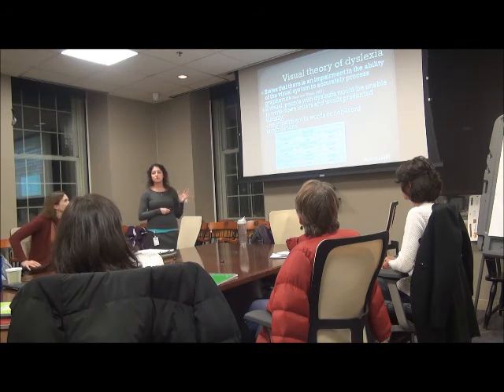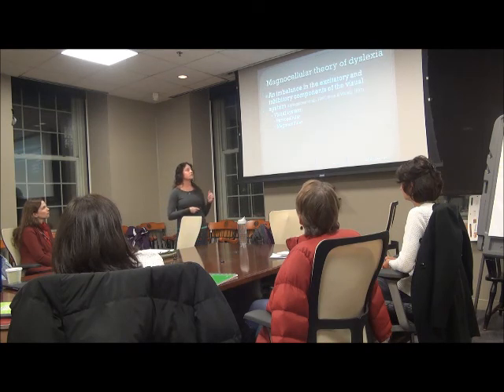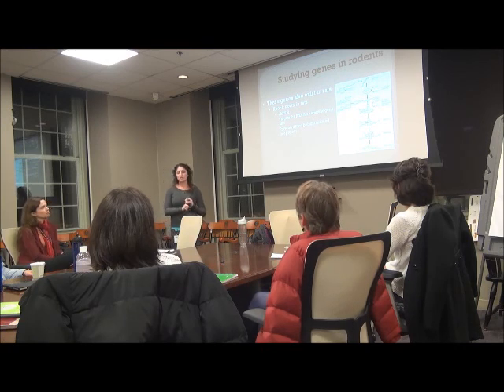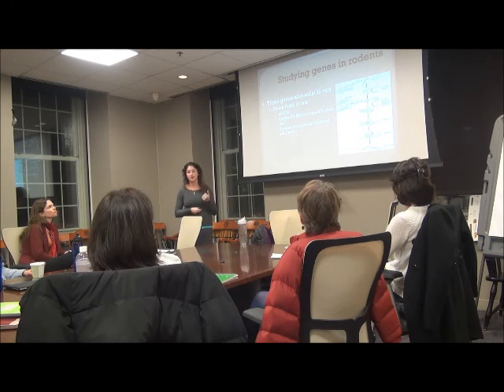Auditory-coding and training-induced plasticity in a rat model of dyslexia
A talk I gave at the MGH Institute of Health Professions Doctoral Seminar on January 16, 2014. The talk covers some of the experiments conducted during my dissertation research at the University of Texas at Dallas.

*Note: at 11 min, when I ask if rats can "understand" speech, what I meant to ask was if rats can "discriminate speech sounds". This is an important difference and I mis-spoke during the talk.*